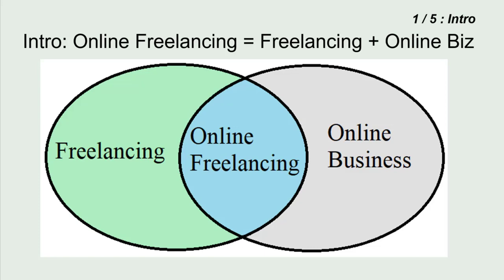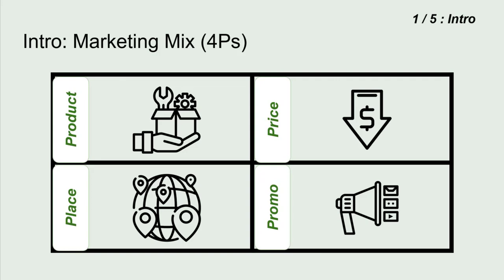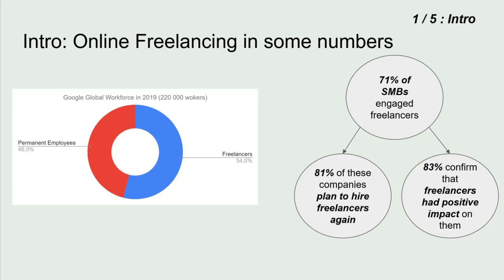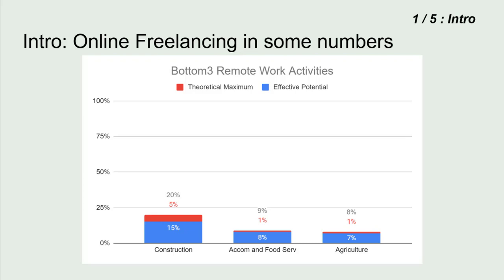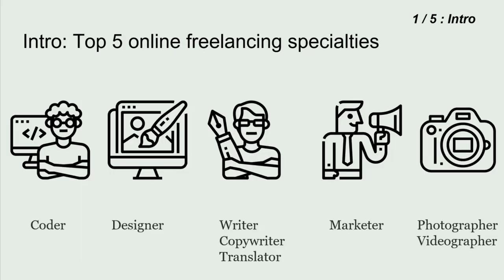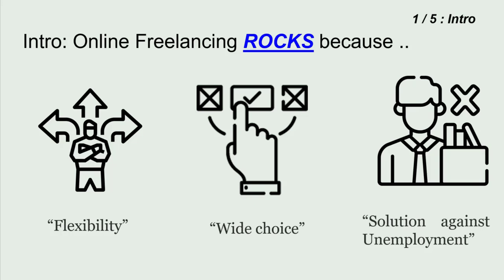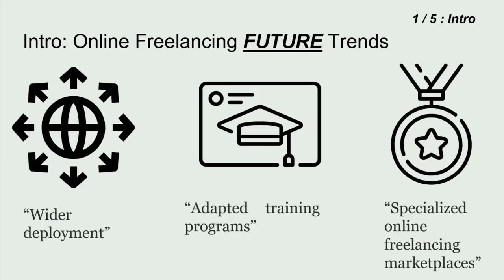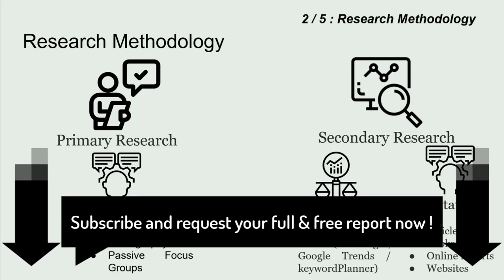Master YOUR Market : Online Freelancing Market Analysis, Part1/3: Intro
Mastering your market is key for surviving and growing among the fierce competition.
Among the current promising tech businesses, Online Freelancing market is a great opportunity.
If you are interested in this market, then you have to master its main subtleties.
This aims at better understanding your audience and better prepare your product market fit.
This first part of the Online Freelancing market analysis aims at introducing the market.